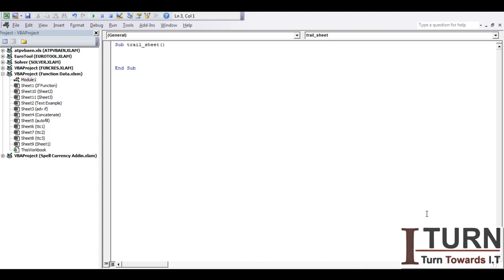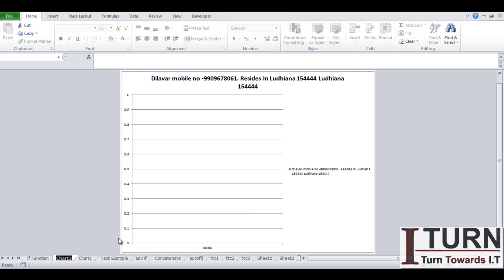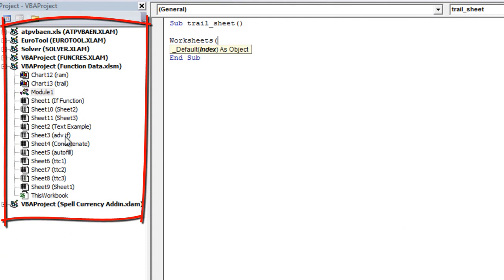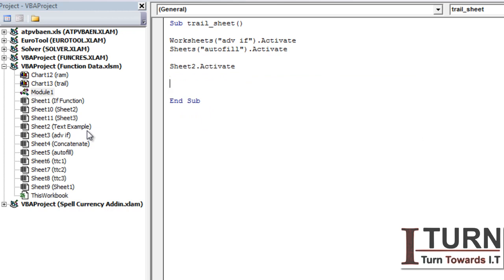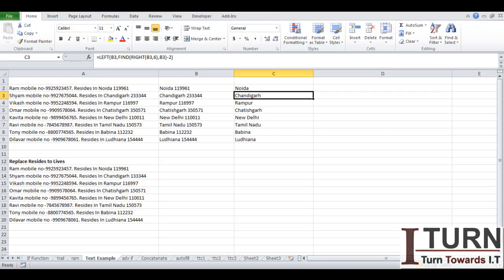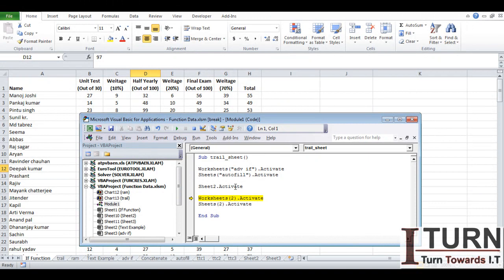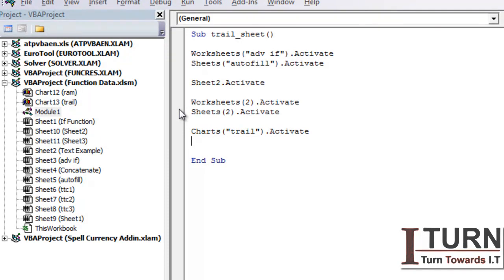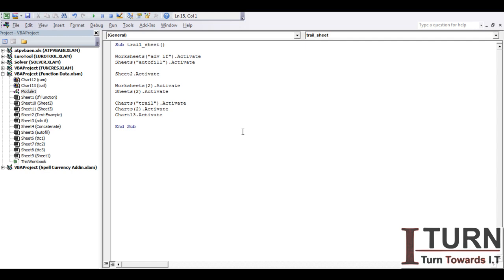Methods to refer to sheets in Excel VBA - Macro - Part 11